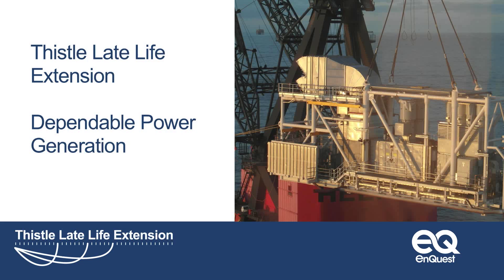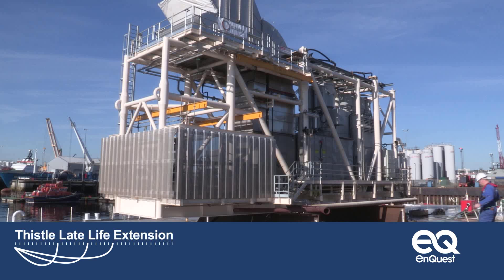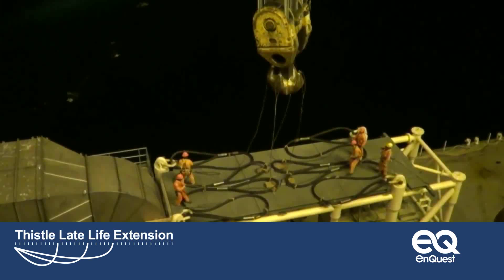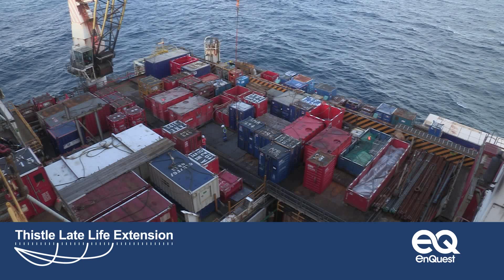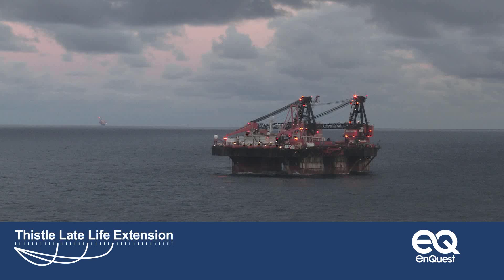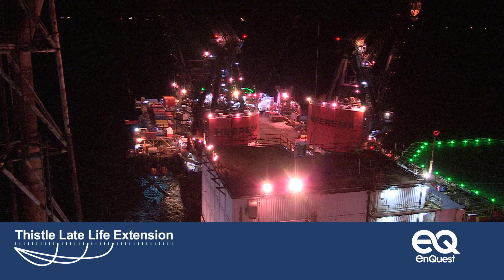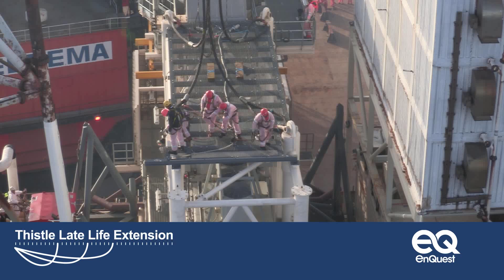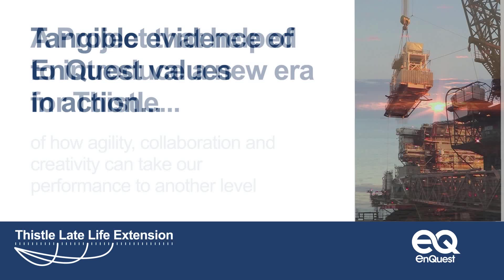Thistle PLatform New GT Heavy Lift Film 2012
This video records a major event in the life of the Thistle platform - the landing of the new Gas Turbine (using a Heerema HLV). Part of the Thistle Late Life Extension works